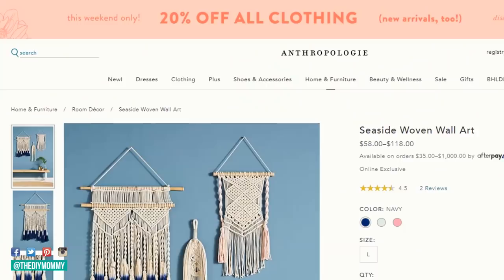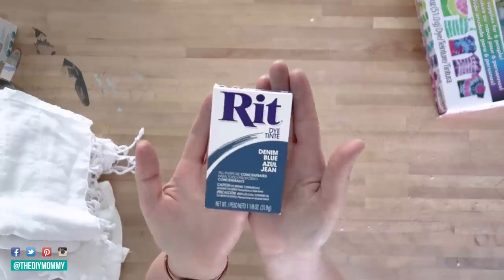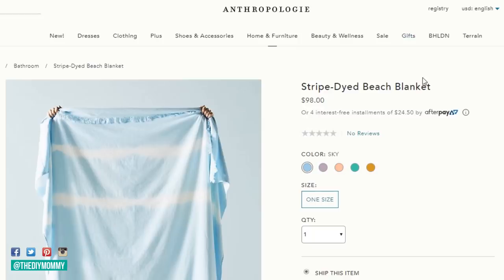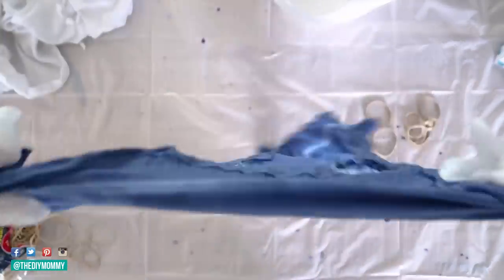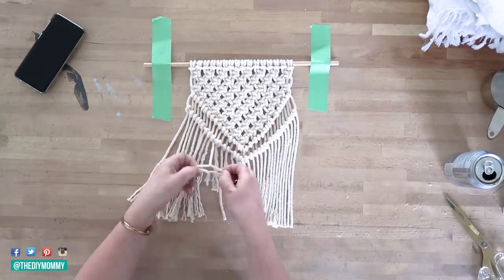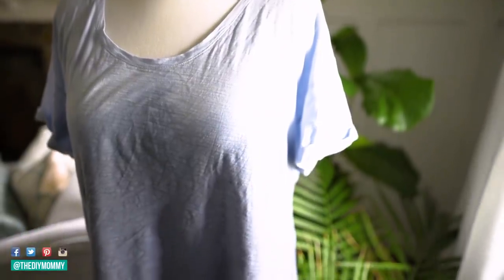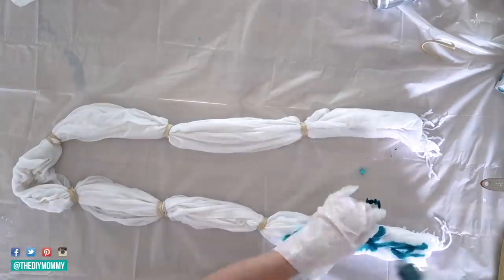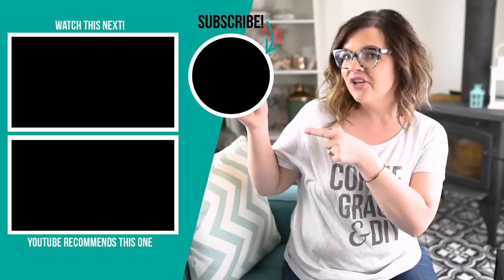Can I DIY expensive Anthropologie decor with Amazon finds?!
These DIY Anthropologie dupes can be made at a fraction of the cost! Come learn how to make these dip dye decor & clothing trends for summer.

☀ Tulip One Step Dye Kit
☀ Rit Denim Blue Dye
☀ Flour Sack Cotton Dish Towels
☀ Macrame Cord
☀ Turkish Towel Bathrobe
☀ Turkish Bath Towel

Christina Dennis
CANADA

DIY Anthropologie Dupes | Tie Dye Decor and Clothing